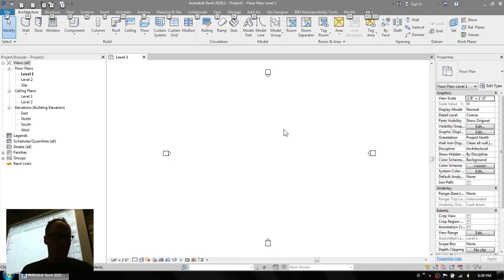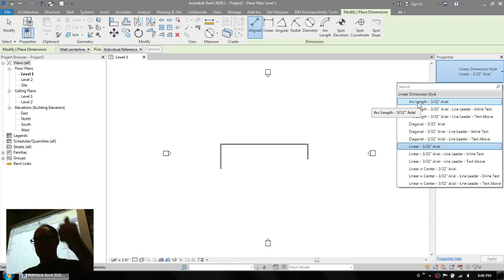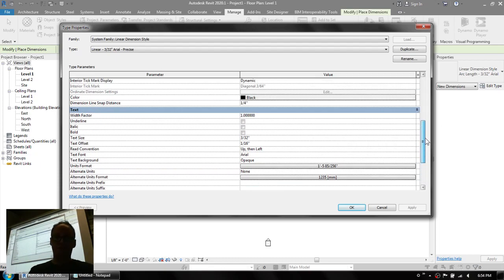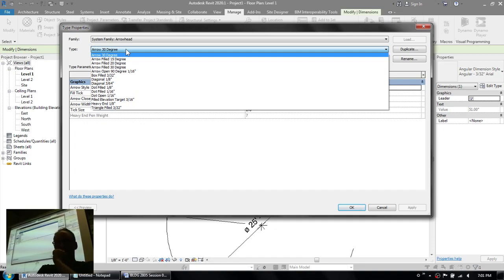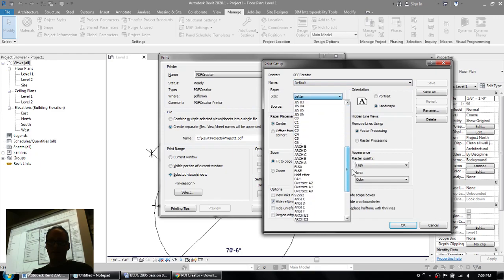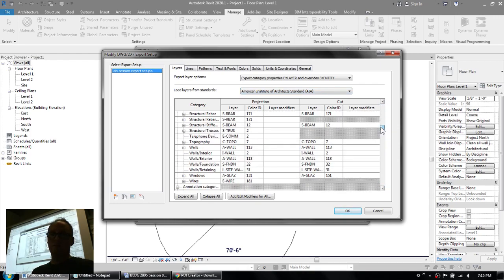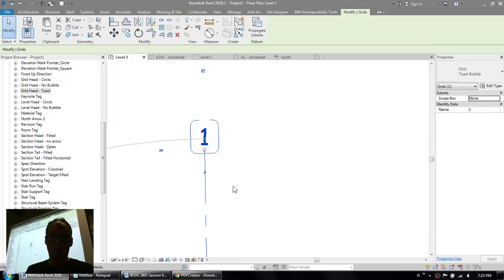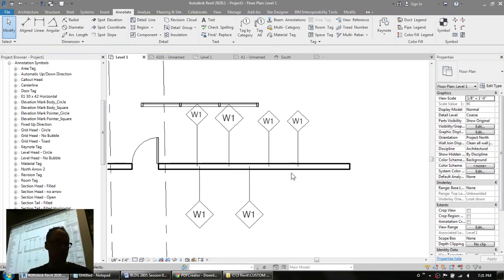BLDG 2805 Session 07 - Part 1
Setting up a template - dimension styles, text styles, wall tags, door tags etc., print settings